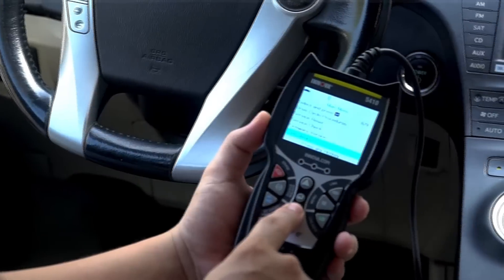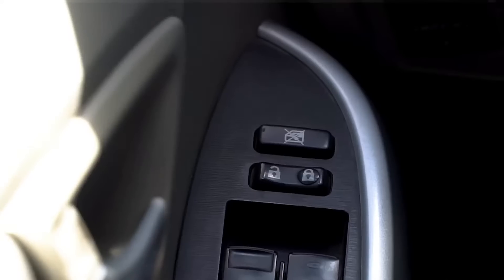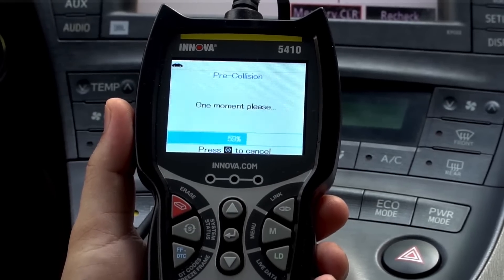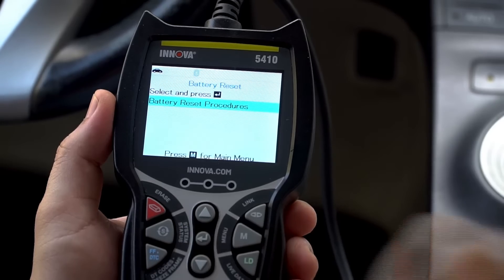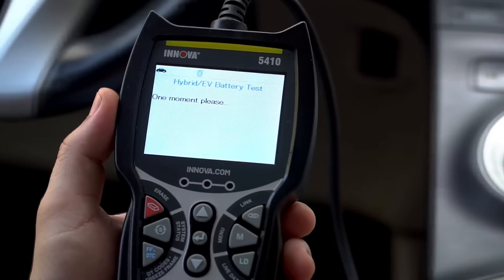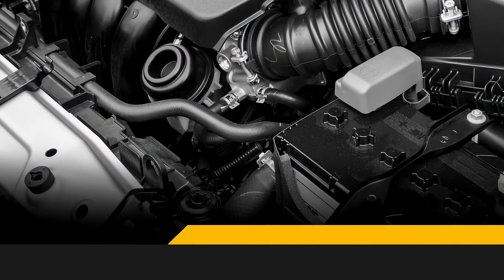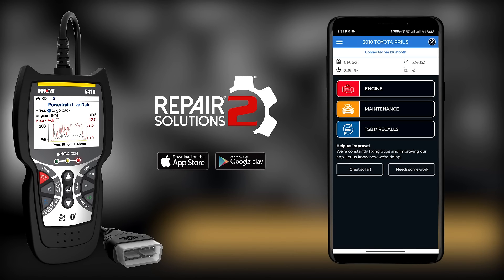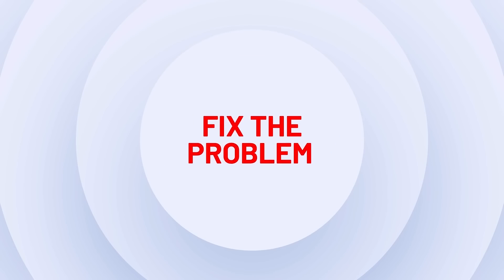INNOVA® 5410 Scan Tool Quick Start Guide